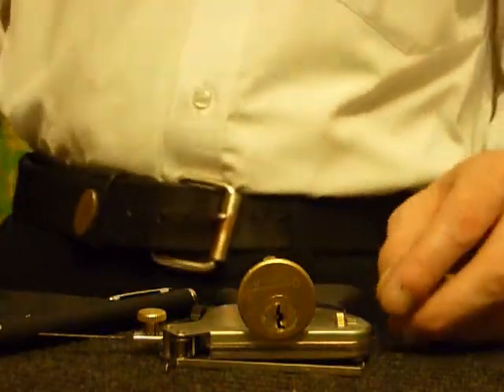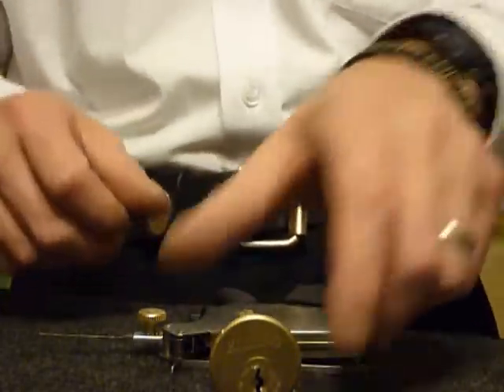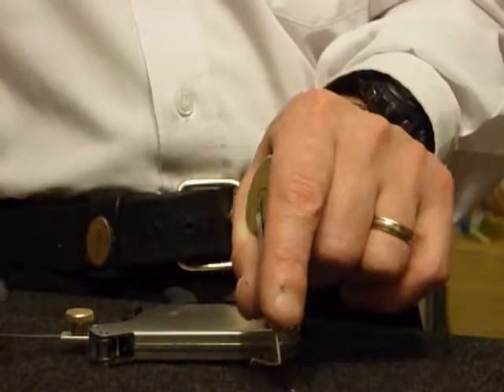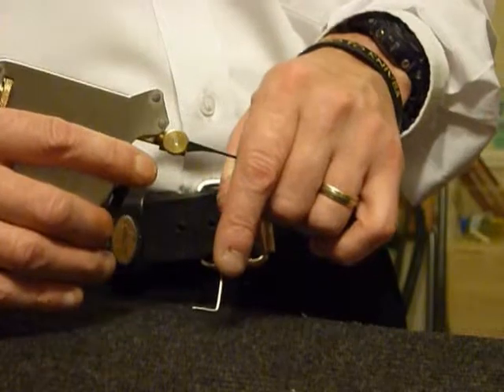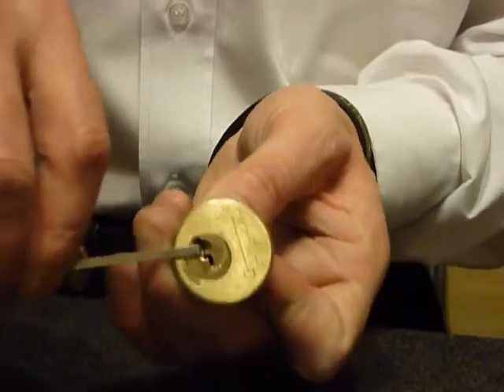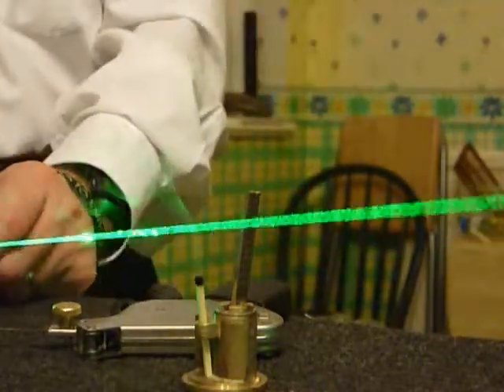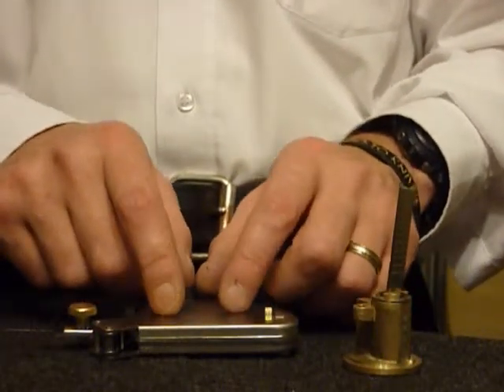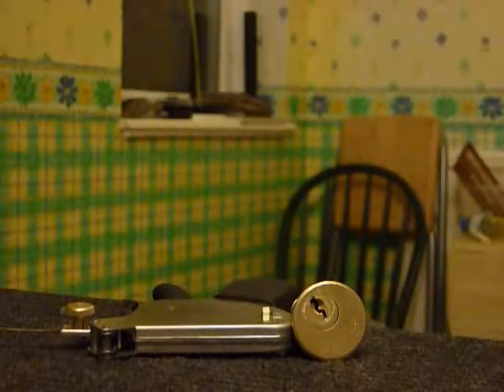Pick Gun On Keypsafe Cylinder TUTORIAL + 200mW Laser Burning A Match HINTS AND TIPS!!!